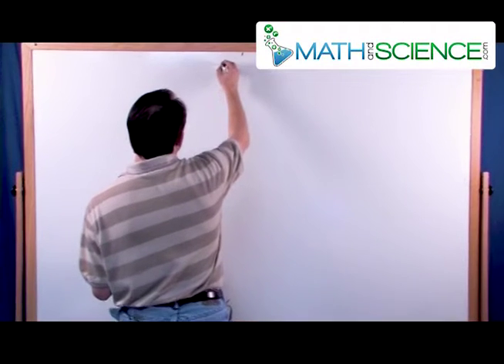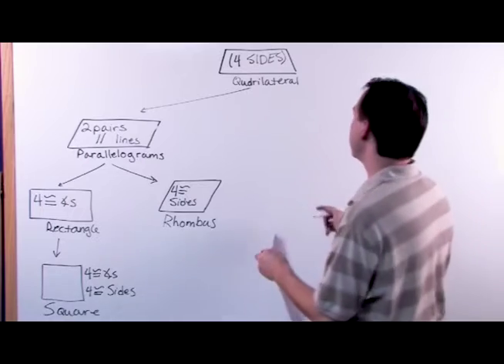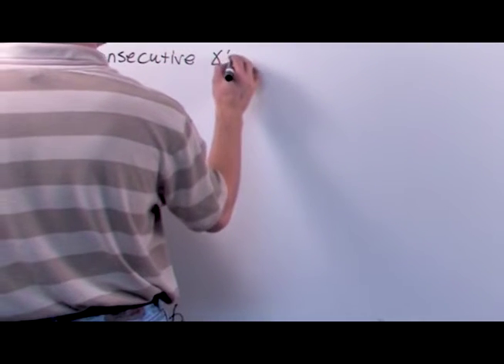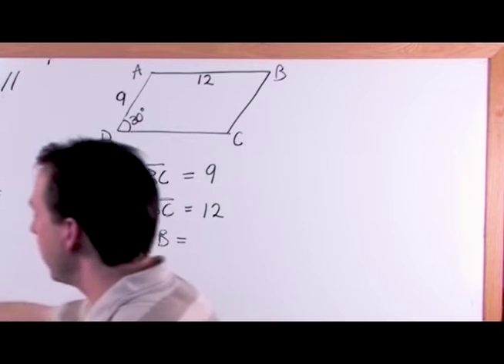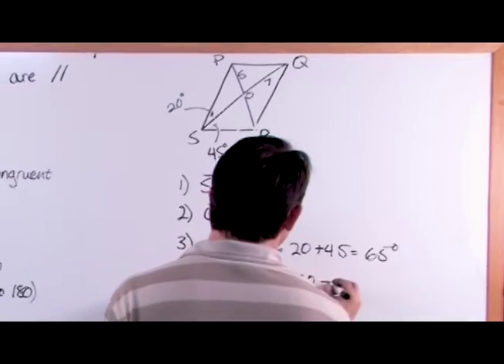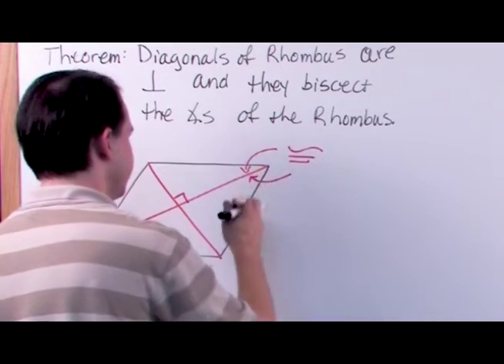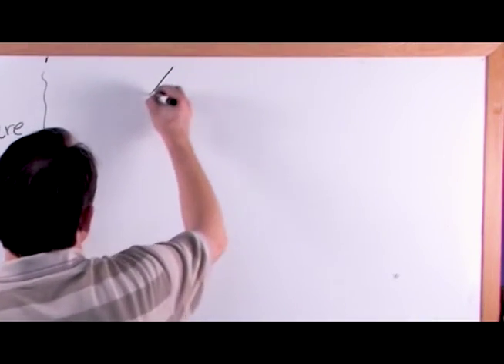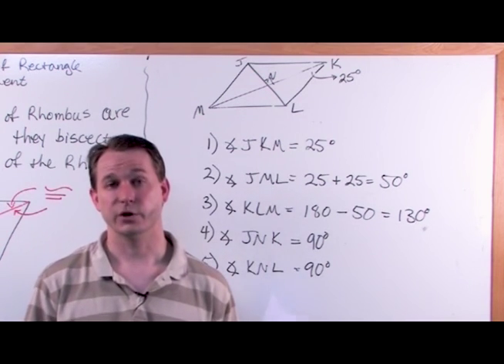What is a Quadrilateral in Geometry? Examples & Practice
Quadrilaterals are a fundamental concept in geometry, encompassing a variety of shapes with unique properties. This video provides an in-depth exploration of quadrilaterals, making it easy to understand and apply these concepts in various mathematical contexts.

The video begins by defining what a quadrilateral is: a polygon with four sides and four vertices. You'll learn about the different types of quadrilaterals, including squares, rectangles, parallelograms, rhombuses, trapezoids, and kites. Each type is discussed in detail, highlighting their distinct properties and characteristics.

Step-by-step explanations and visual aids help illustrate how to identify and classify quadrilaterals based on their sides, angles, and symmetry. The video also covers important properties, such as the sum of the interior angles always being 360 degrees, and specific traits unique to each type of quadrilateral.

Practical examples demonstrate how to calculate area and perimeter for various quadrilaterals, reinforcing the concepts with real-world applications. The video addresses common misconceptions and errors, providing tips to avoid these pitfalls.

Ideal for students, teachers, and anyone interested in geometry, this video simplifies the study of quadrilaterals. By the end, you will have a solid understanding of quadrilateral properties, how to classify them, and how to apply this knowledge to solve geometric problems effectively.